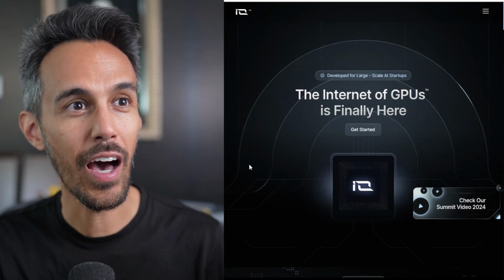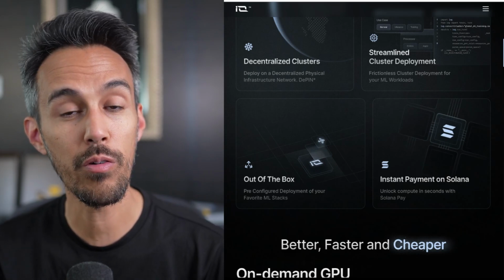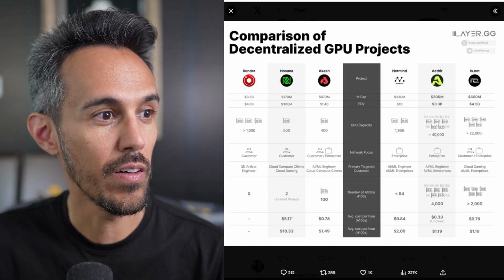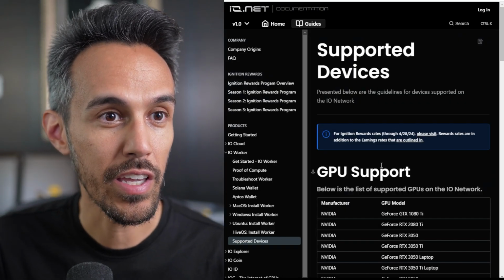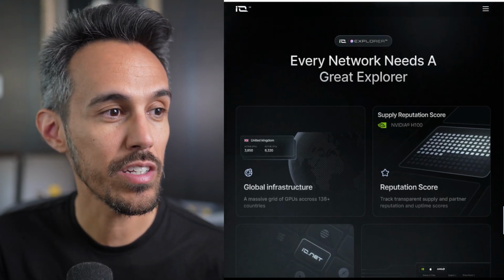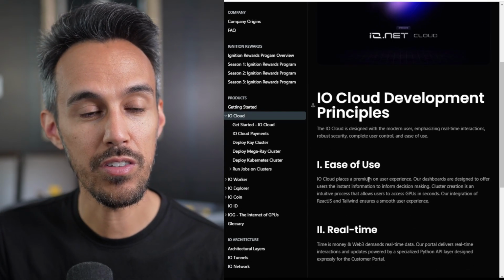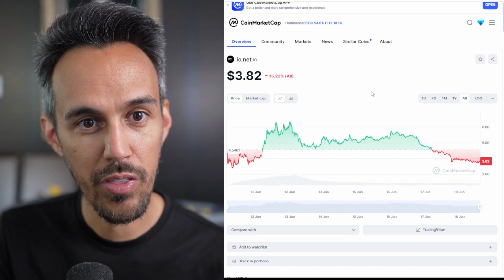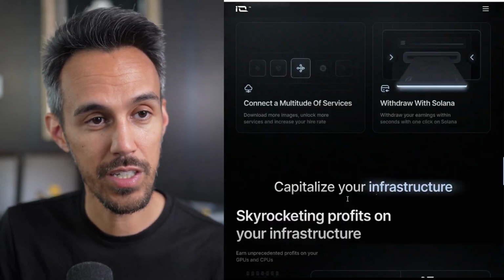io.net 🖥️ AI Compute-as-a-Currency, Powered by $IO and Built on Solana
Instant and Permissionless access to the internet of GPUs with Industry Breaking Prices